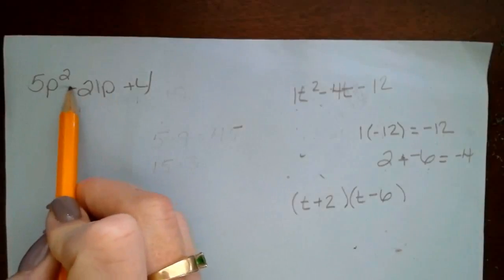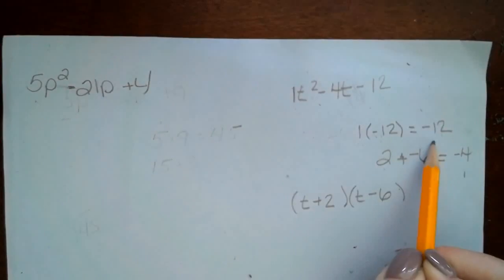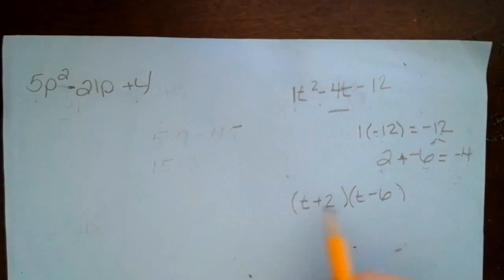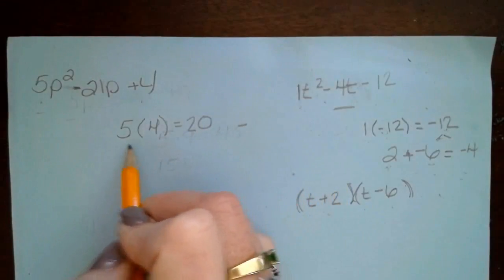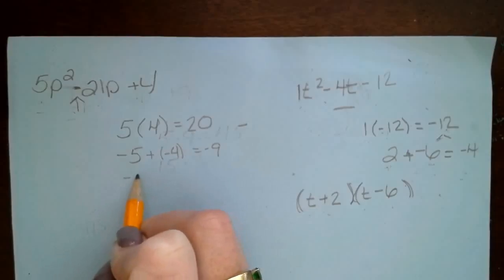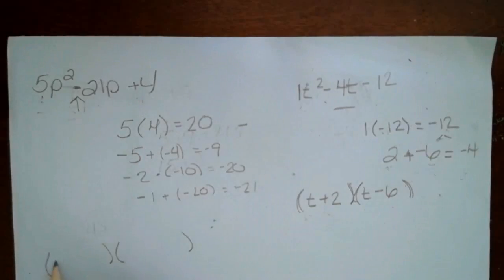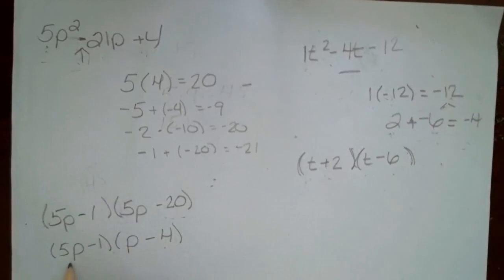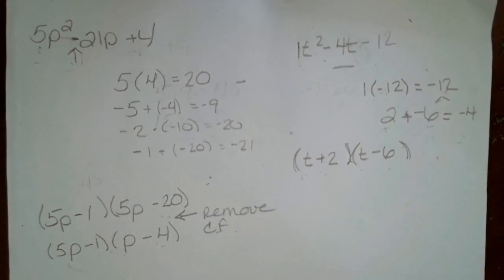Factoring AC Method